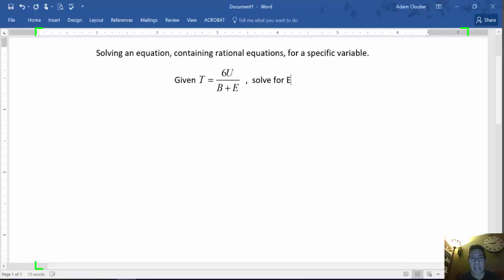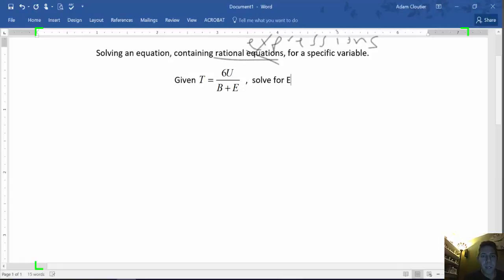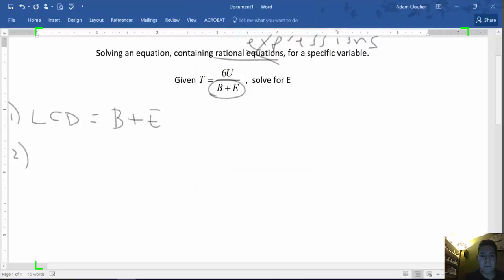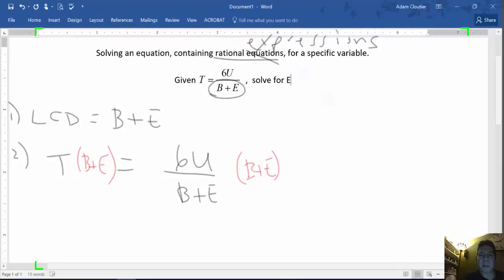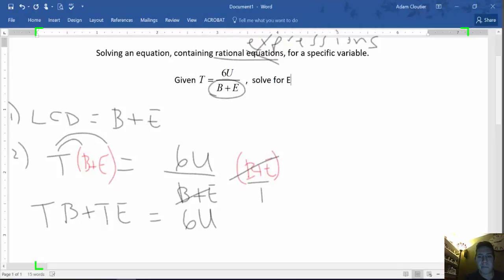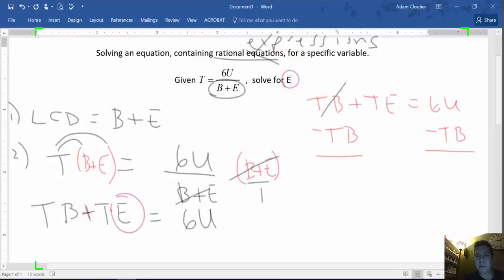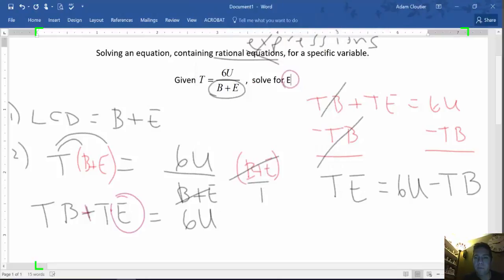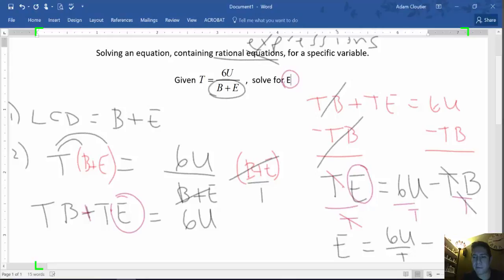Solve equation, containing rational expression, for a specific varible.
Solve the equation, which contains a rational expression and more than one variable, for a specific variable.